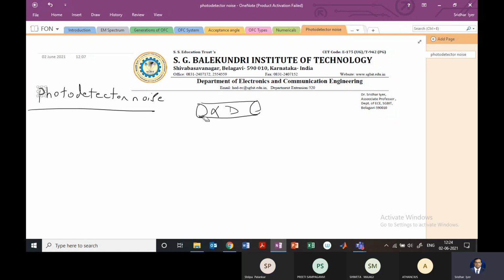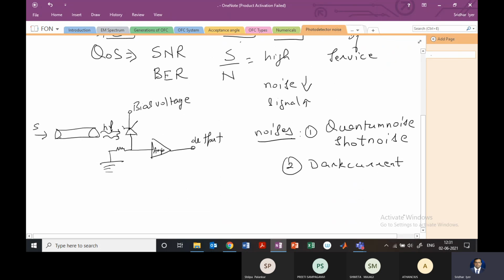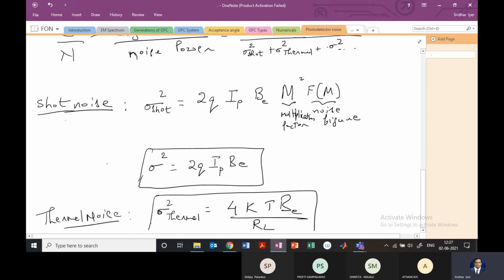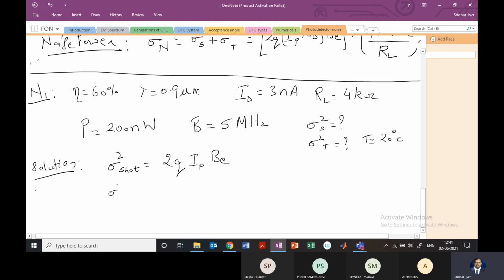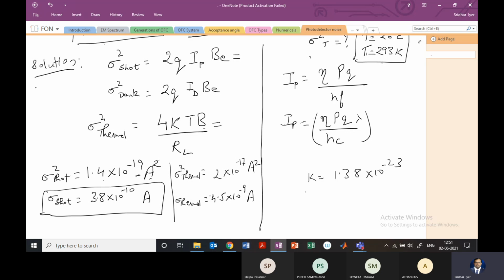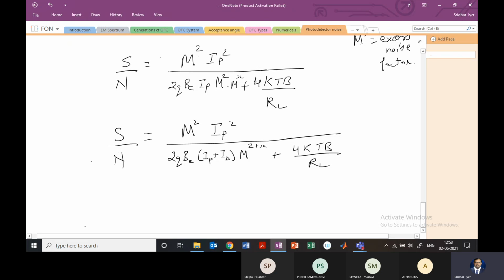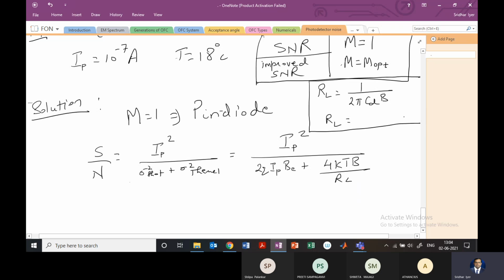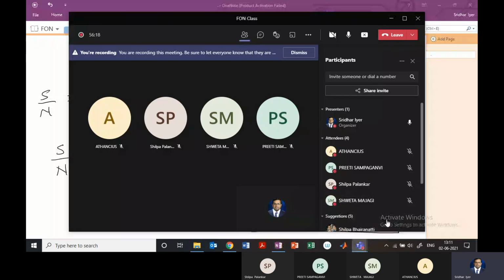ECE, FON, 17EC82, Module 3, photodetector noise